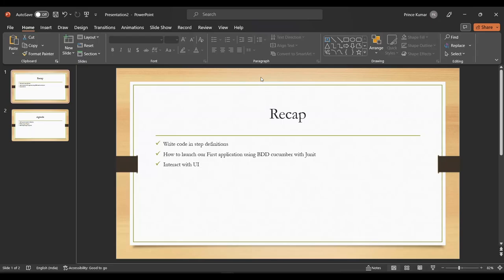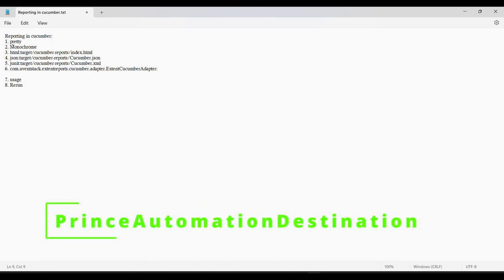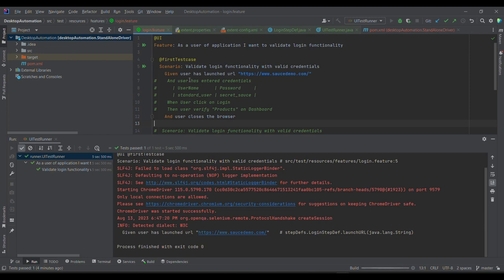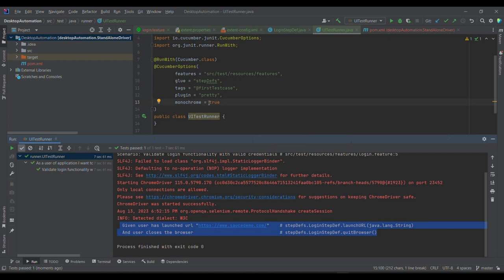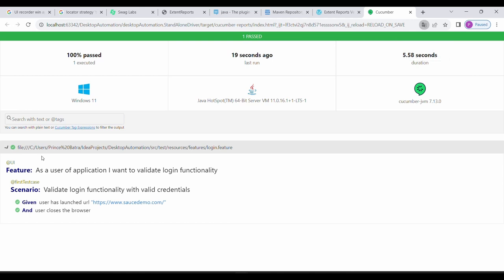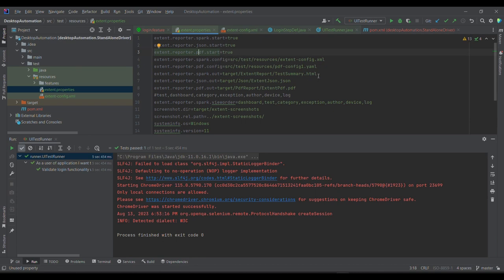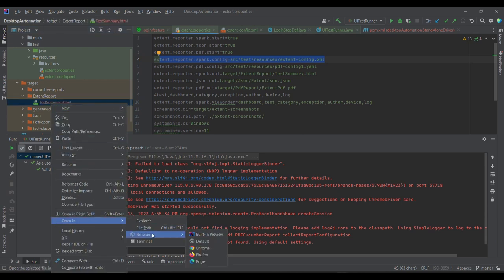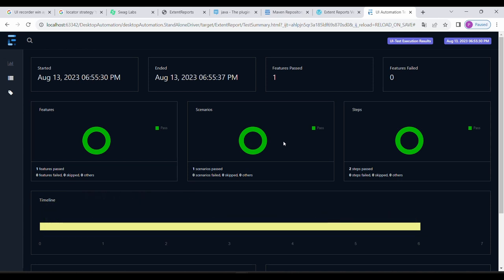Lecture7: Cucumber BDD for Testing | Cucumber Reporting in Cucumber BDD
🚀  In this Lecture, we'll be delving into the world of Cucumber reporting. Cucumber is a popular BDD (Behavior-Driven Development) tool for testing, and it provides various reporting options to help you visualize your test results effectively.

Here's what we'll cover in this video:

📌 Pretty Report
📌 Monochrome
📌 HTML Report
📌 JSON Report
📌 JUnit Report
📌 Extent Report

We'll dive deep into each of these reporting options, explaining how to use them effectively in your Cucumber BDD tests.

Regards,
PrinceAutomationDestination